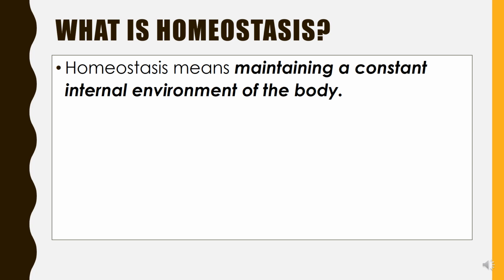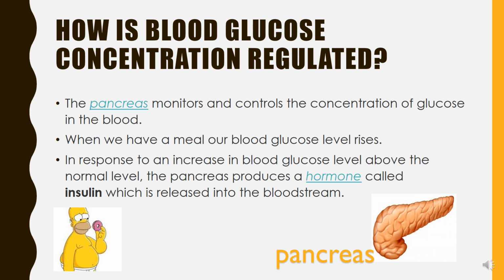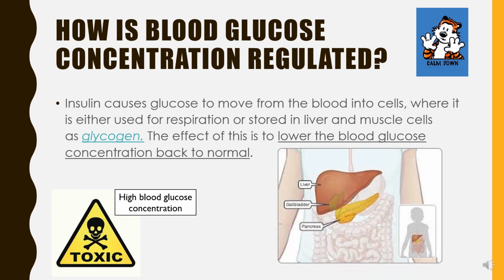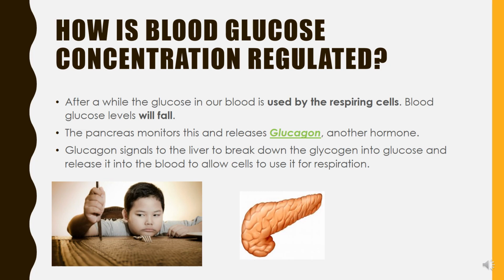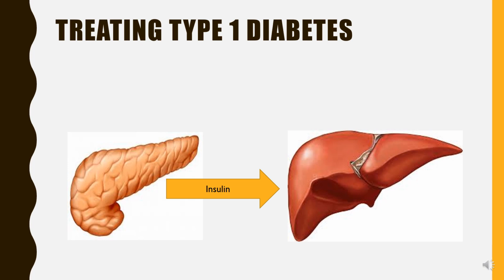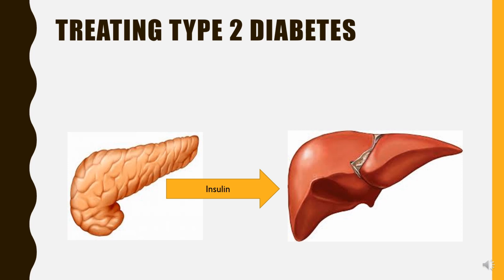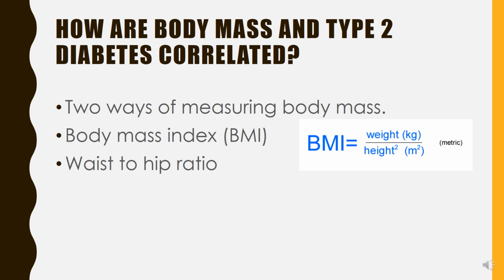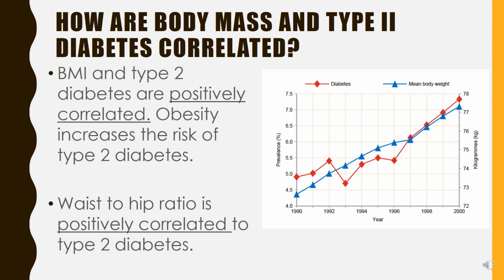GCSE Diabetes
GCSE Biology, Edexcel